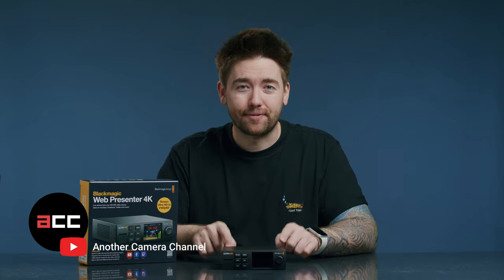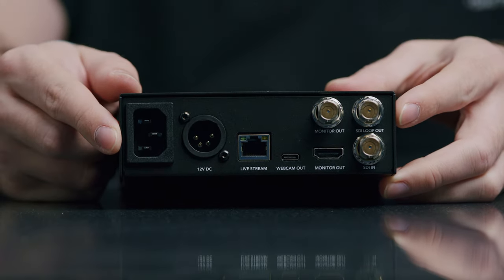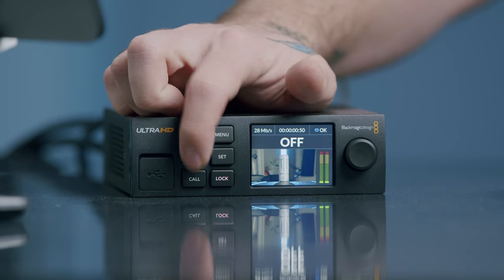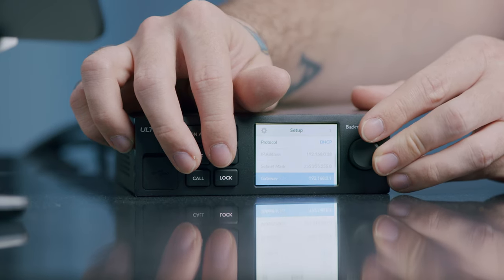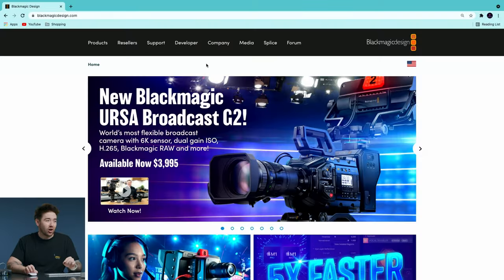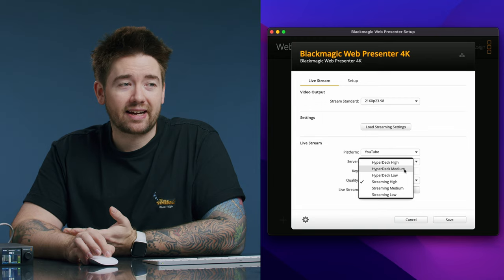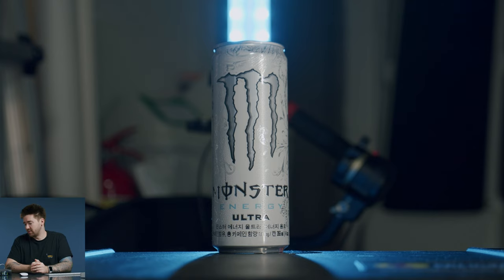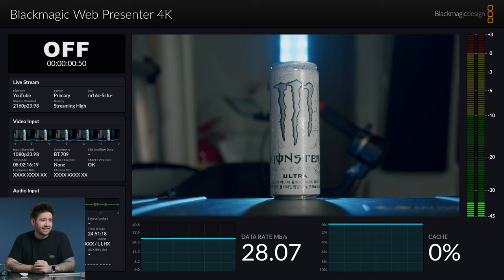Why I LOVE the Blackmagic Web Presenter 4K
Web Presenter 4K
Web Presenter HD
HDMI to SDI 12G
HDMI to SDI 3G

00:00 Introduction
00:42 What’s in the box?
00:51 What will you need? HDMI to SDI
01:35 Why do I love the Web Presenter 4K?
02:37 Physical Inputs
04:40 Front Interface and Buttons
05:35 Menu
06:45 Why I hate the Menu
07:10 How it fits in my setup
07:44 How does it work?
07:53 Downloading the App
08:27 Connecting
08:52 Using the App
11:22 Using the Monitor Interface
15:21 Cache
17:02 SDI Loop Out
17:47 SDI Monitor Out
18:04 Overview and Wrap up

Graded Using BUTTERY LUTS
Save 15% on Any Order using code: ACC15

Code: AnotherCameraChannel10
Sign up using the links to get discounts!